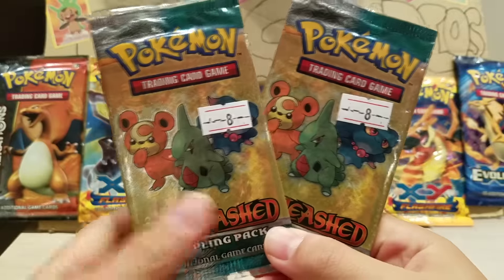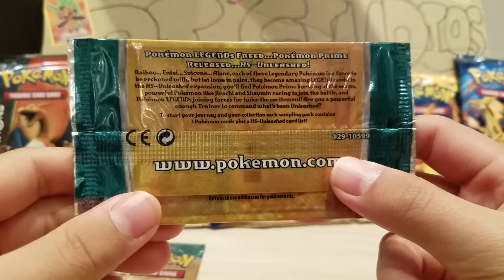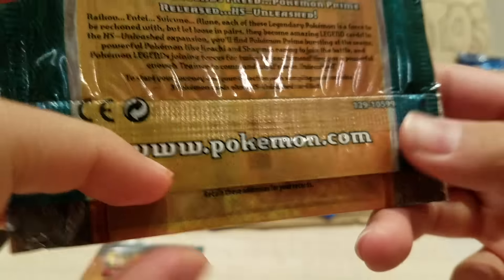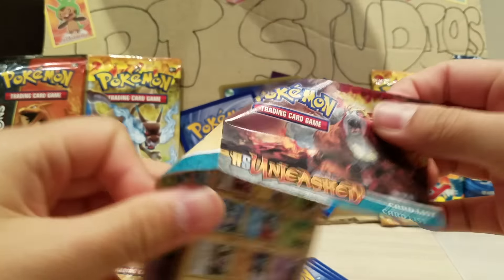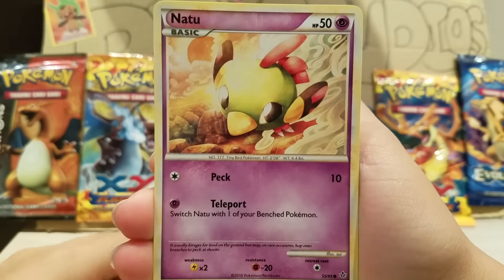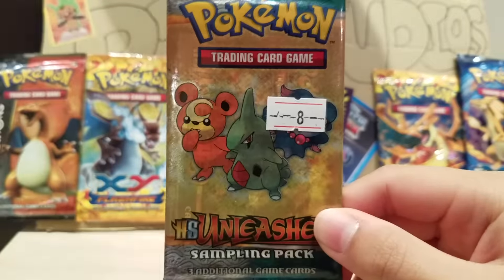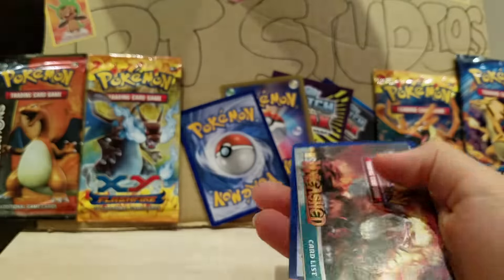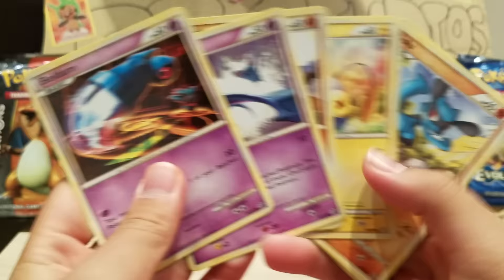POKEMON CARDS||2 HS UNLEASHED SAMPLING PACKS OPENING!